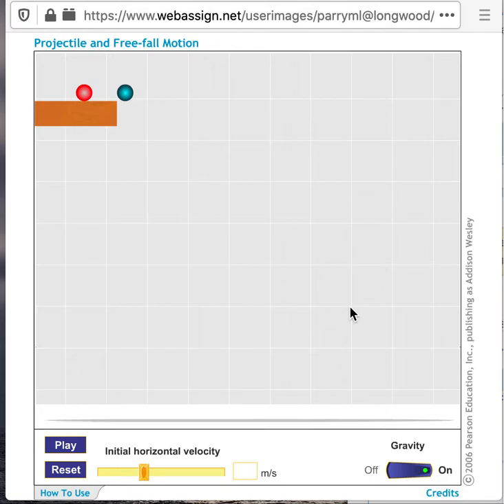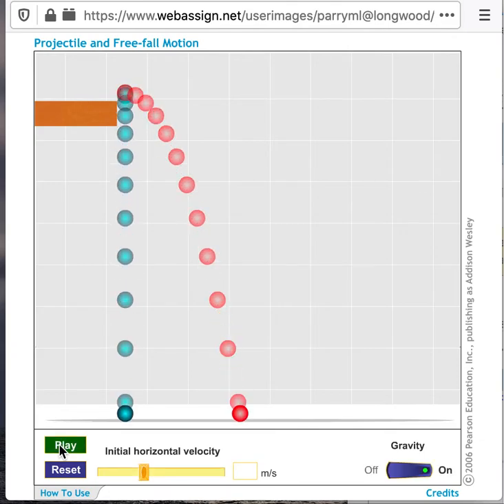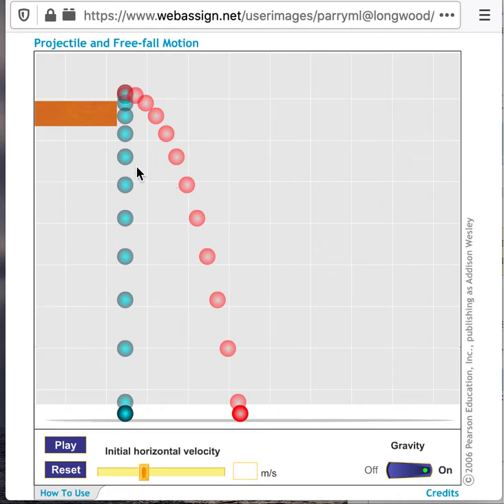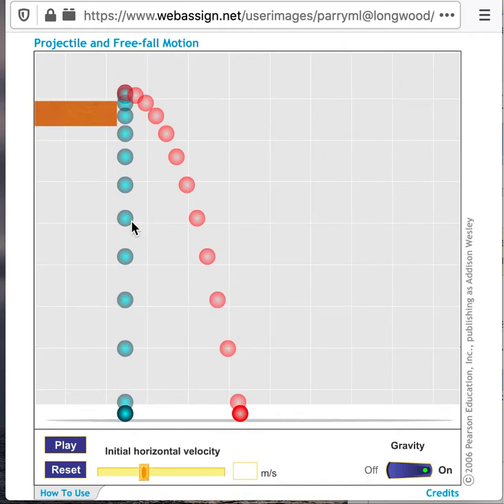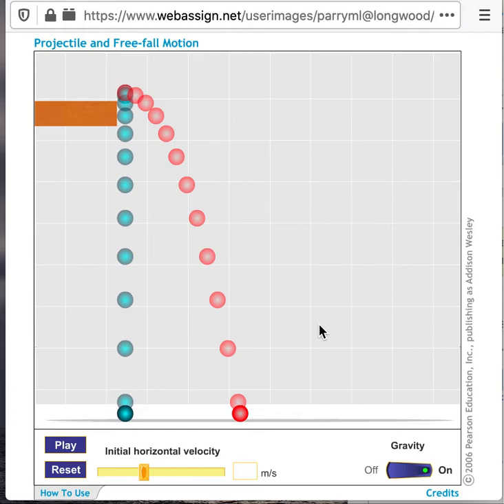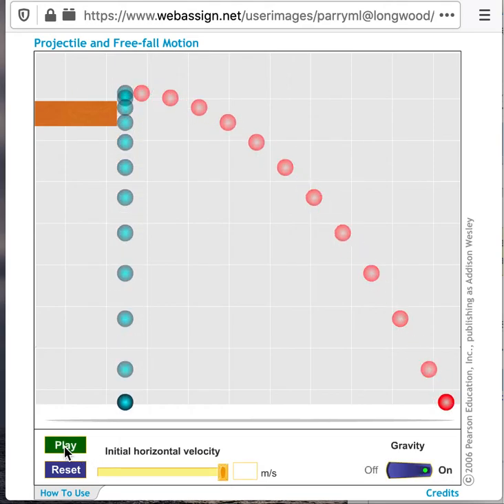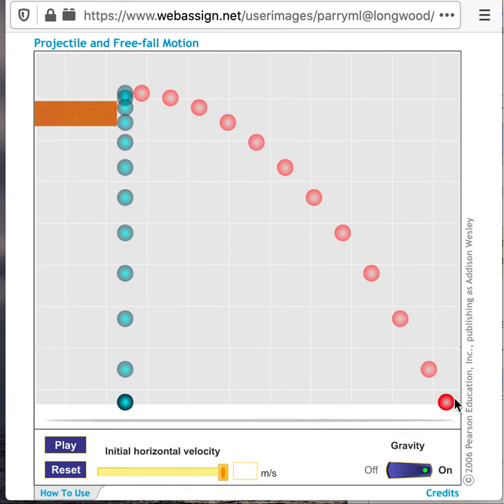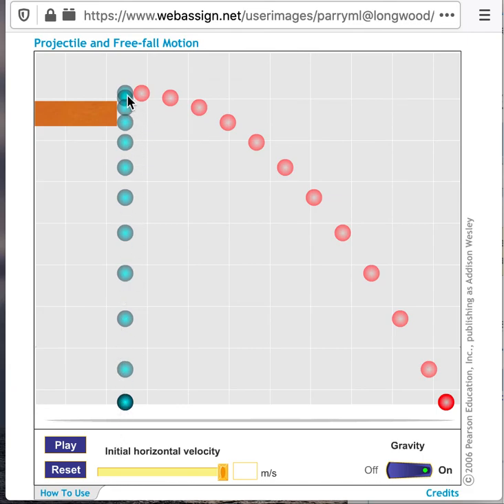Projectile Motion 2 Objects Combined Motion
This interactive figure shows two balls acting under the influence of gravity. One ball is dropped and the other has horizontal velocity. The vertical motions are identical due to the fact that the horizontal and vertical motions are independent during projectile motion.